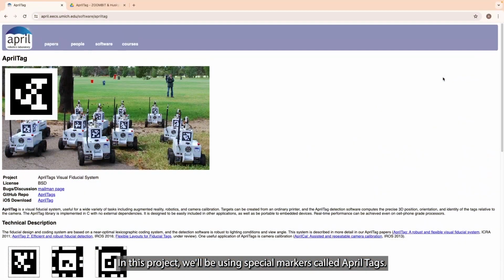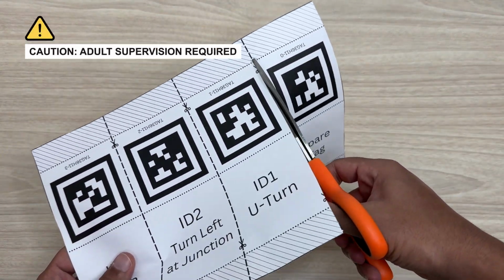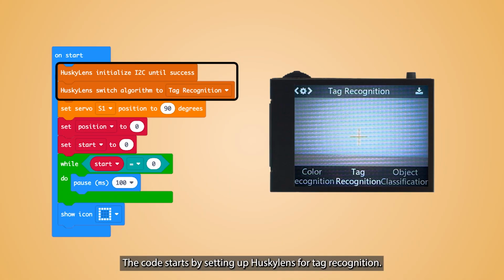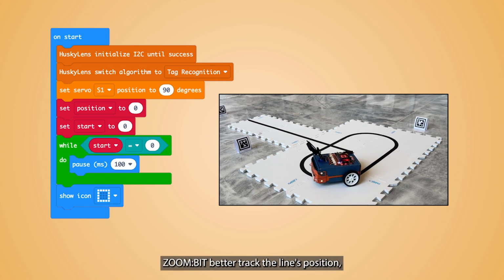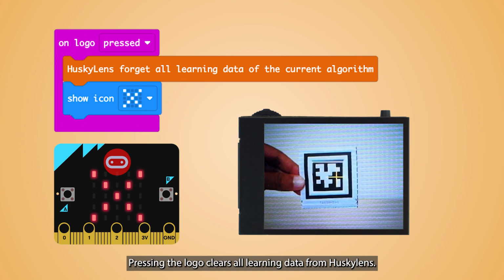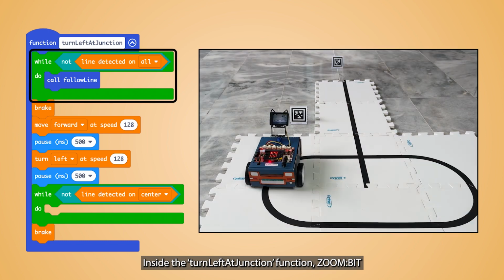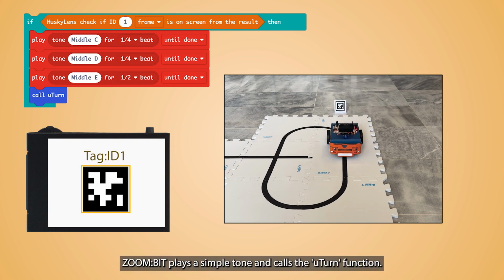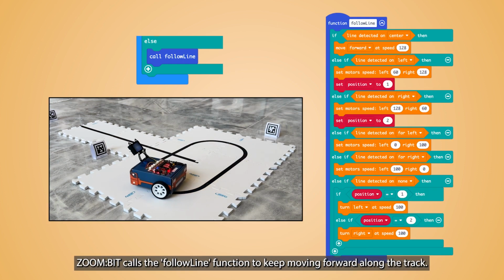AI with ZOOM:BIT: Tag Recognition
In this project, ZOOM:BIT will be moving along a track. To make smart decisions about its movement, it will use Huskylens to identify special tags placed along the way.